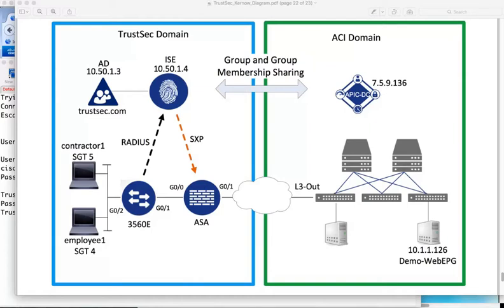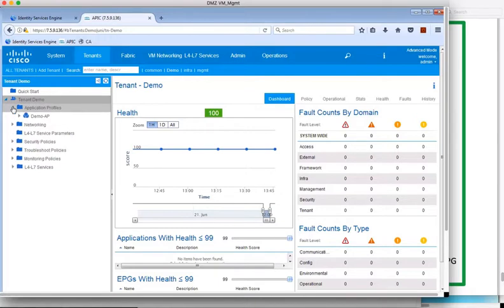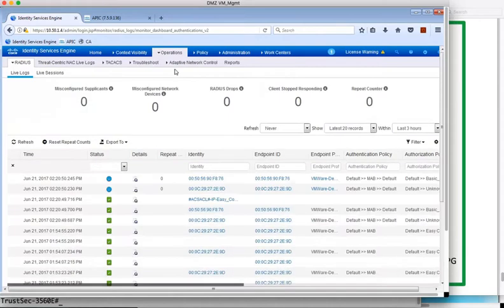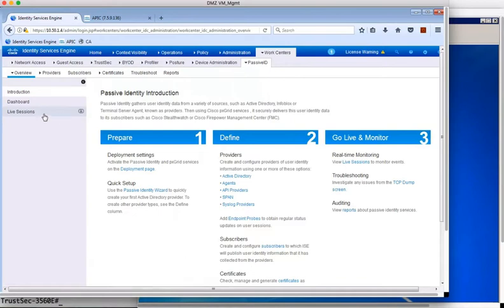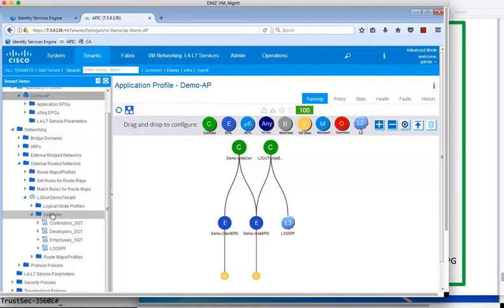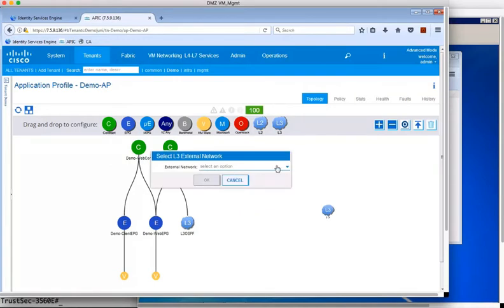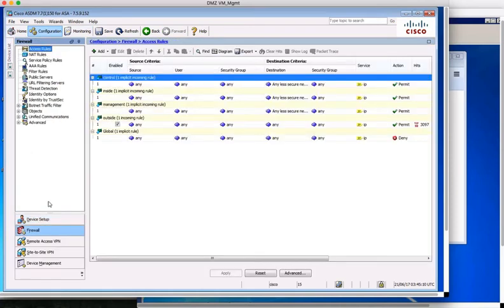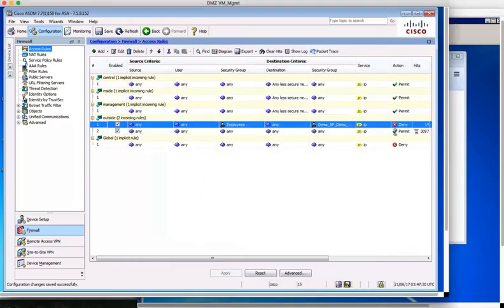TrustSec ACI with PassiveID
Initially this video covers TrustSec classification using ISE PassiveID. Then it goes into Sharing group and membership information between ISE / TrustSec domain and APIC-DC / ACI domain.